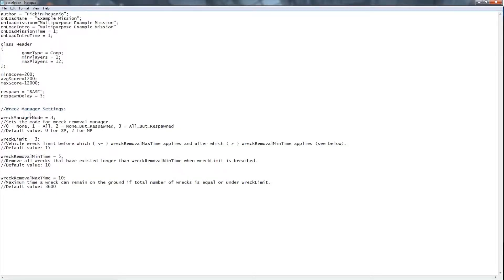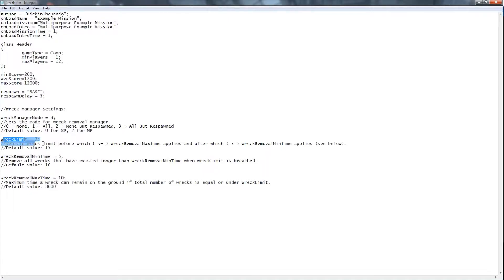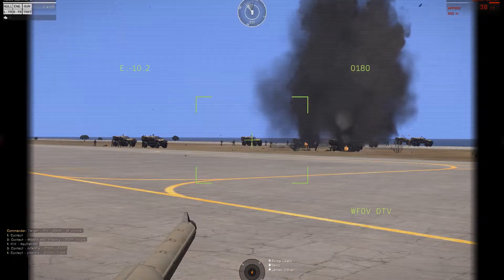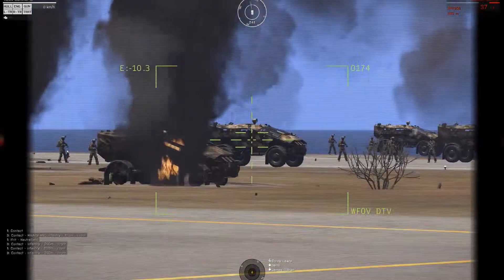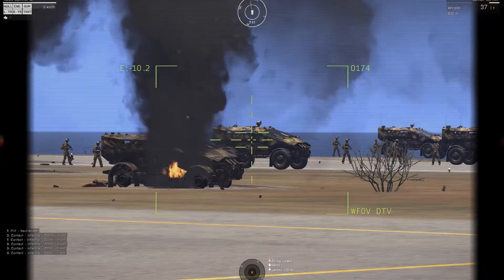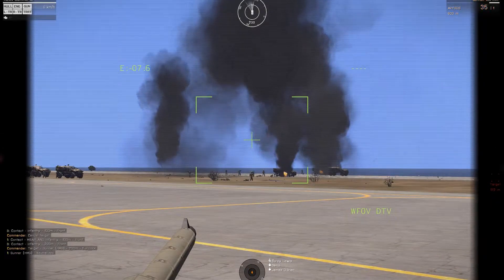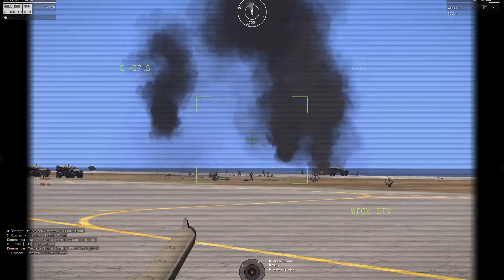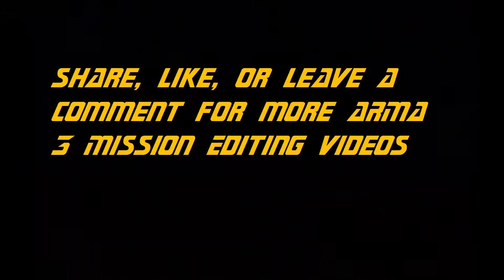ARMA 3 Editor - Wreck Manager Setup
Today I go over the Wreck Manager which can be used to cleanup vehicle wrecks throughout your missions in ARMA 3.